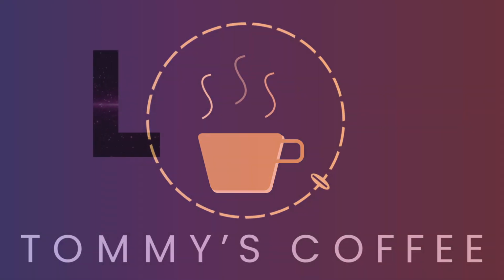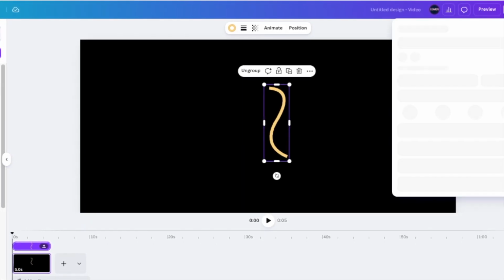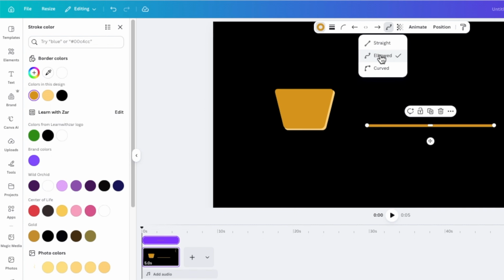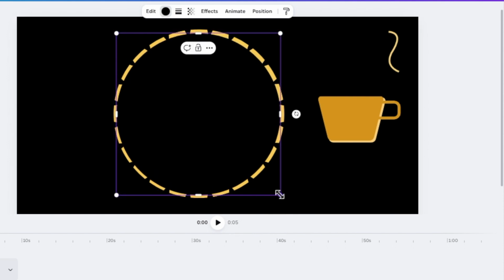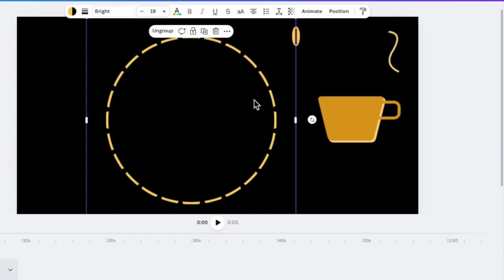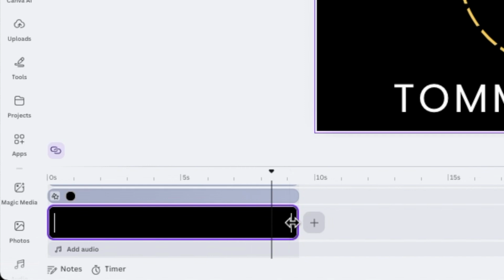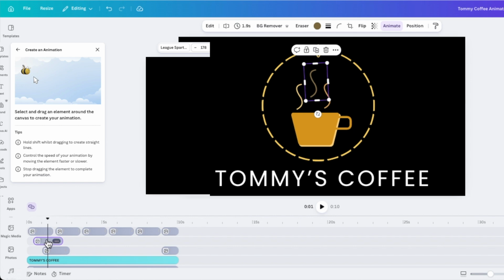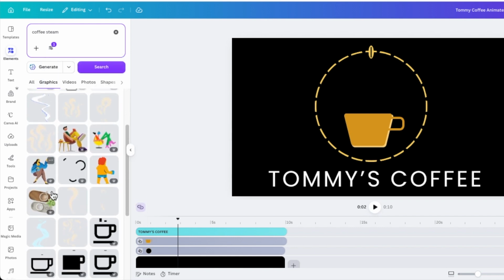Build a MOVING Logo in Canva | No AI, Just Shapes (2026 Trend)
A comment from a viewer @MaribeLdigitaL1990  reminded me why I started this channel; so today we're building a premium MOVING logo in Canva using nothing but shapes and elements. No AI, no prompts.

Just craft. I'll show you the 2026 "Inner Glow" style, how to animate with Canva's NEW layer-based video editor, and the one Elements trick that instantly makes your animation look premium.

Join +800 email subscribers who receive the latest tips and tutorials directly from me: